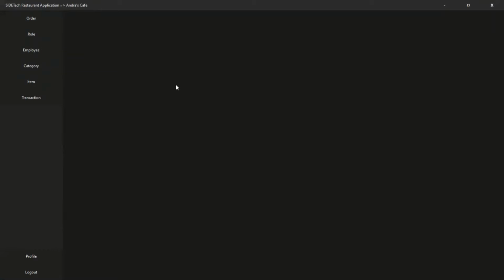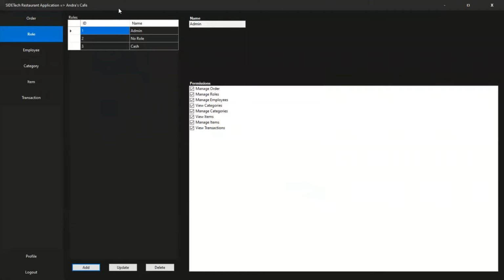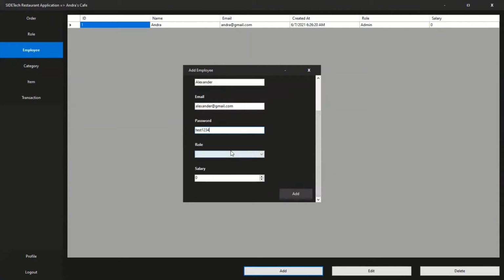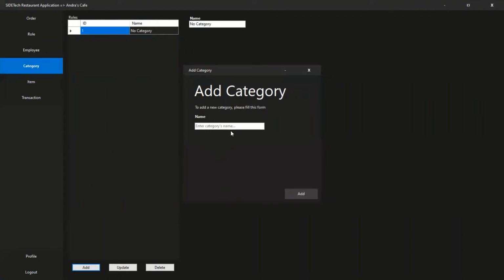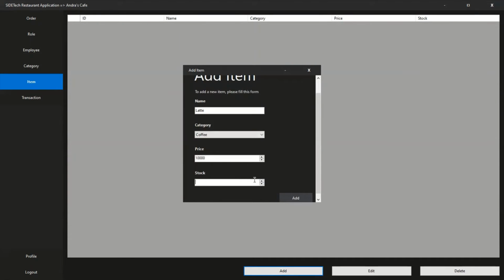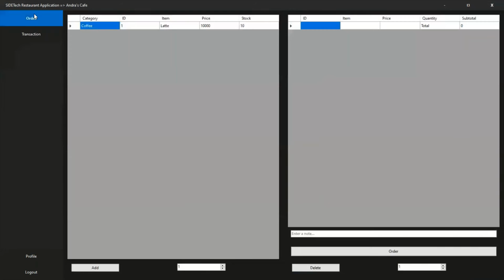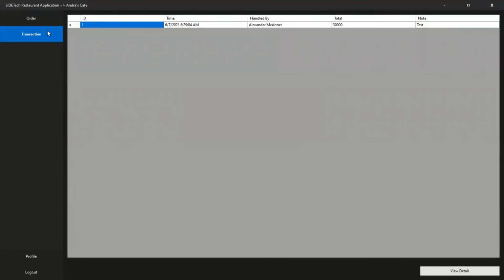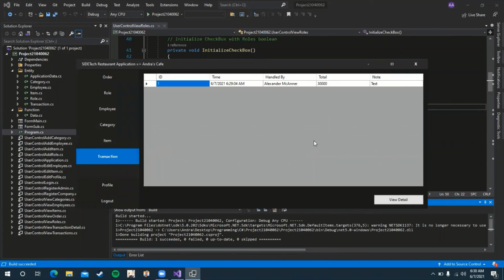C# Simple POS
A simple POS system using C# Windows Form Application. This project is created for a C# Programming project assignment.